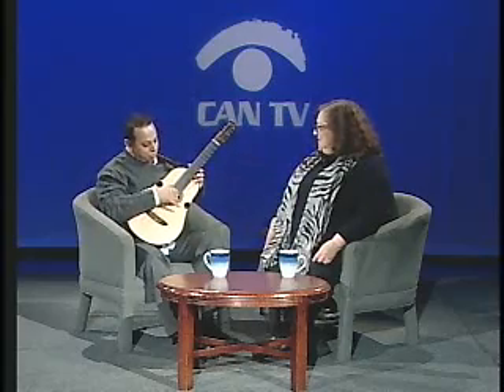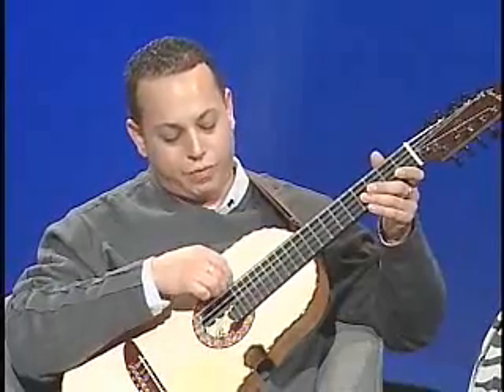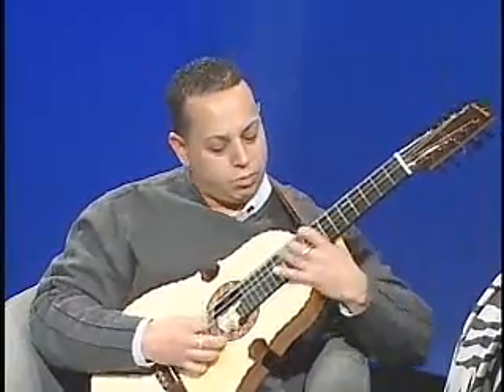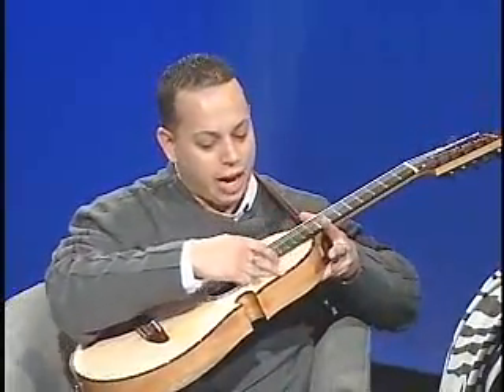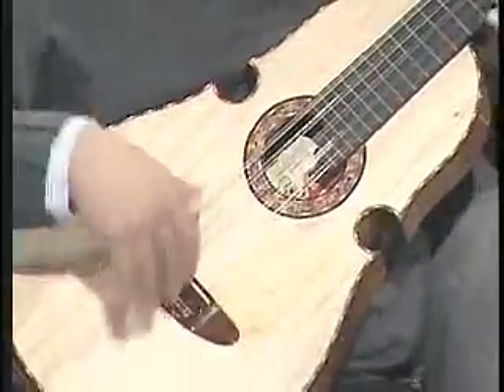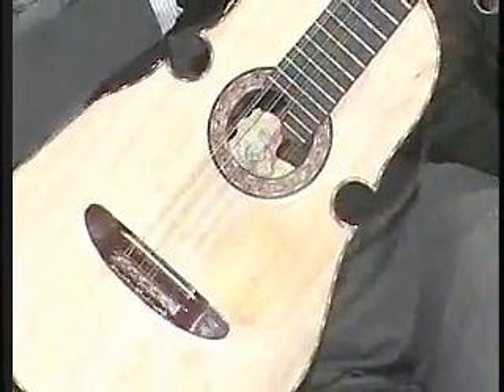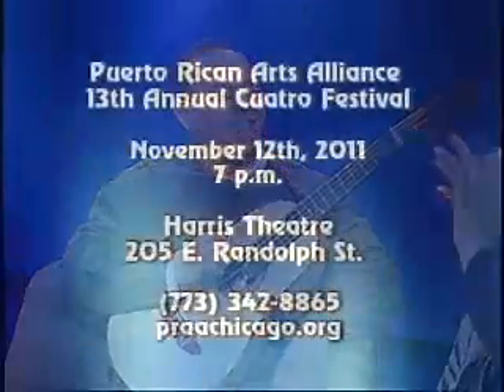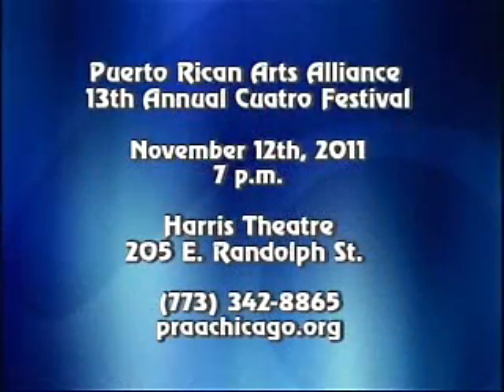The 13th Annual Cuatro Festival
Fabian Saldana from the Puerto Rican Arts Alliance highlights the traditional music and meaning of the cuatro on CAN TV's Perspectivas Latinas. This program was produced by Chicago Access Network Television (CAN TV).